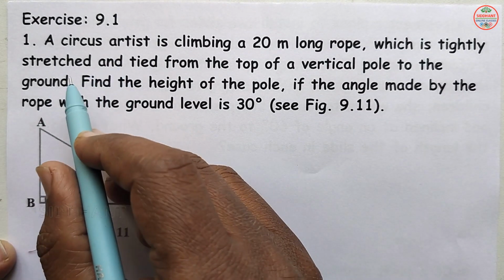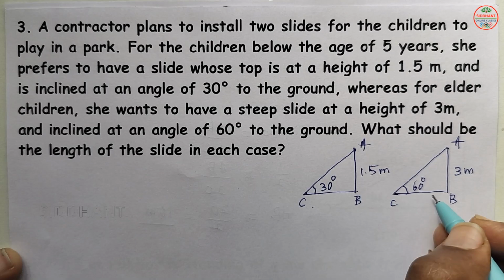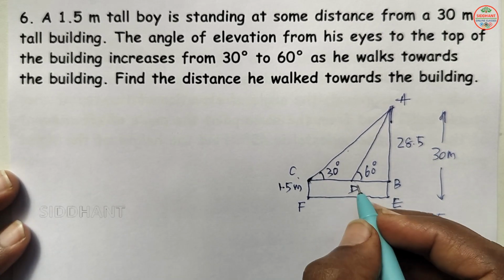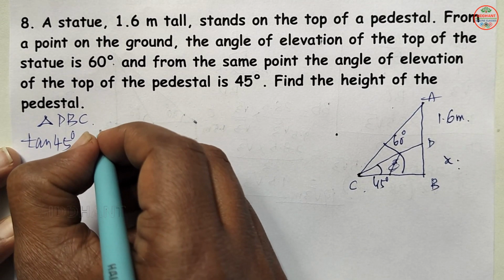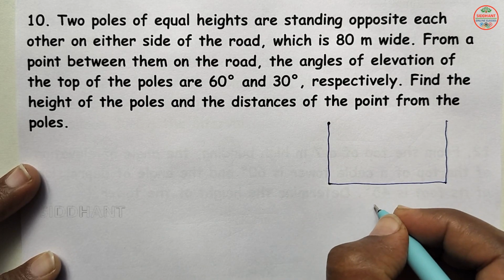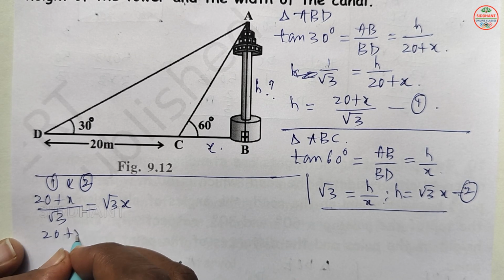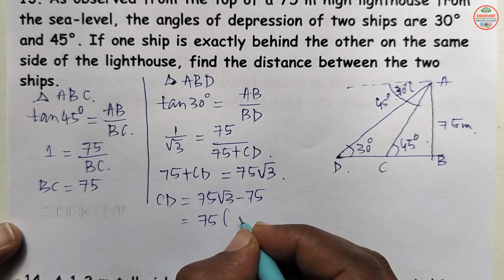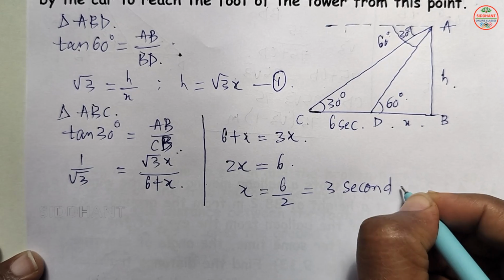EXERCISE 9.1 | NCERT-CLASS 10TH-MATHS-CHAPTER 9-SOME APPLICATIONS OF TRIGONOMETRY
Questions:
00:00:00 Q1. A circus artist is climbing a 20 m long rope, which is tightly stretched and tied from the
00:01:23 Q2. A tree breaks due to storm and the broken part bends so that the top of the tree
00:07:24 Q3. A contractor plans to install two slides for the children to play in a park. For the children
00:10:57 Q4. The angle of elevation of the top of a tower from a point on the ground, which is 30 m
00:12:58 Q5. A kite is flying at a height of 60 m above the ground. The string attached to the kite is
15:15 Q6. A 1.5 m tall boy is standing at some distance from a 30 m tall building. The angle of
21:15 Q7. From a point on the ground, the angles of elevation of the bottom and the top of a
24:31 Q8. A statue, 1.6 m tall, stands on the top of a pedestal. From a point on the ground, the
30:17 Q9. The angle of elevation of the top of a building from the foot of the tower is 30° and the
34:47 Q10. Two poles of equal heights are standing opposite each other on either side of the road,
40:42 Q11. A TV tower stands vertically on a bank of a canal. From a point on the other bank
45:12 Q12. From the top of a 7 m high building, the angle of elevation of the top of a cable tower
49:27 Q13. As observed from the top of a 75 m high lighthouse from the sea-level, the angles of
53:21 Q14. A 1.2 m tall girl spots a balloon moving with the wind in a horizontal line at a height of
58:46 Q15. A straight highway leads to the foot of a tower. A man standing at the top of the tower